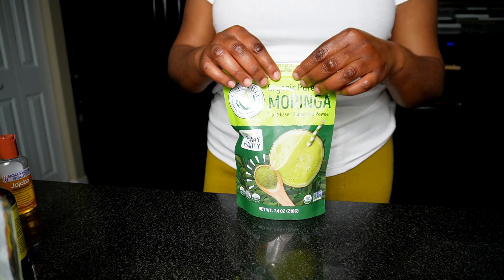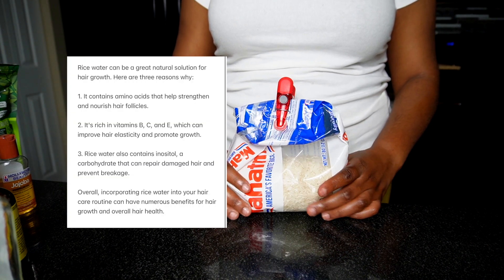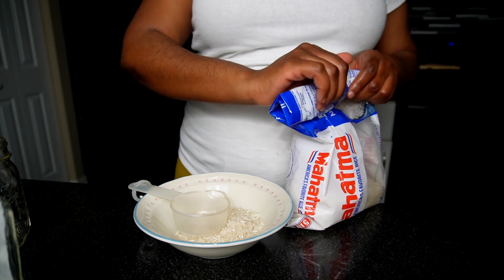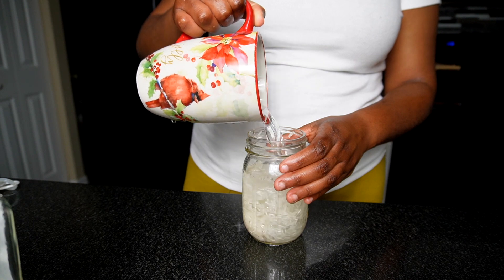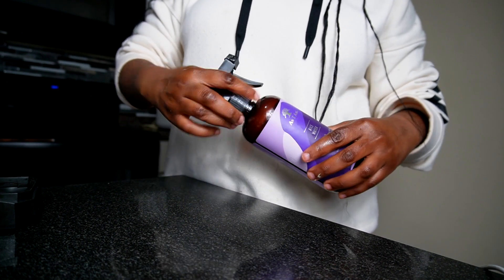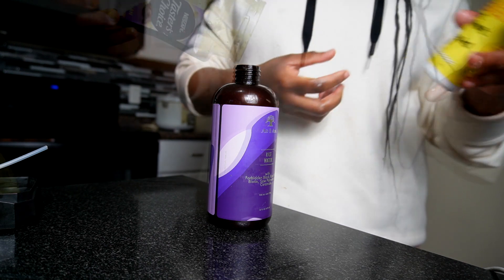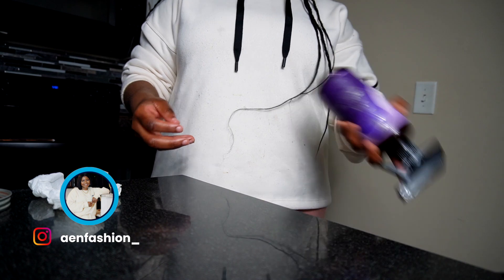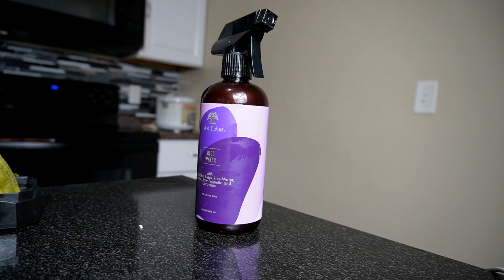Regretting Not Trying this Incredible DIY for Hair Growth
If you're looking for a Natural way to boost your hair growth, then you must try Moringa & Rice Water! This combination of ingredients will help you grow faster and healthier hair! So be sure to check out this video and see how effective Moringa & Rice Water can be for hair growth!